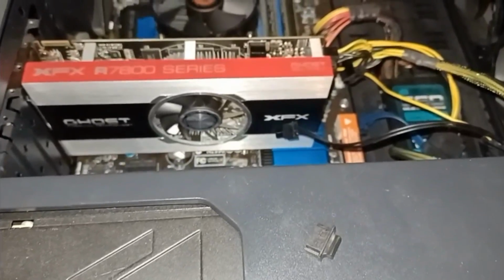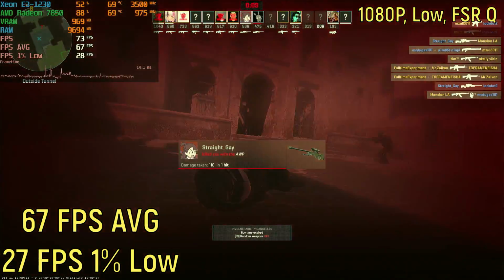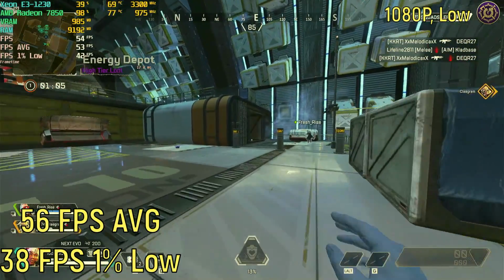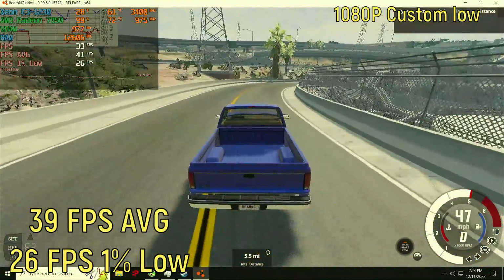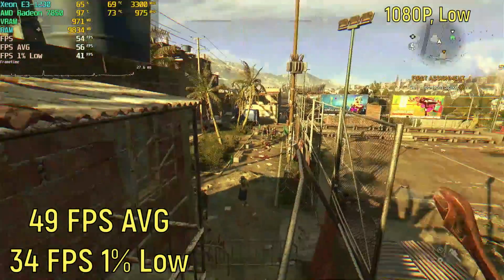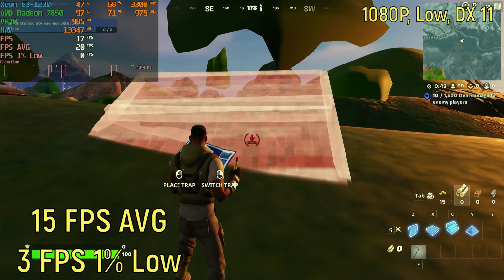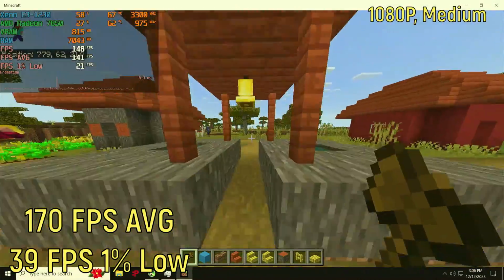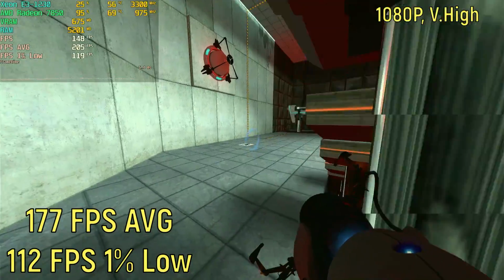AMD HD 7850 in 2023. How bad could it be?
Is the AMD Radeon HD 7850 any good in 2023/4? In this video I tested 12 games with it to see how it holds up in very late 2023, or in about 1 week, 2024.

The whole specs list of this computer is:
Case- Some free case I got.
Motherboard- MSI Z77A-G45.
CPU- Intel Xeon E3 1230
CPU Cooler- Stock.
RAM- 24 GB, DDR3, 1,600 MHz.
GPU- AMD Radeon HD 7850.
Boot Drive- 128 GB Inland SSD.
Game Drive- 2 TB Samsung 870 EVO.

Chapters:
0:00 Intro/Specs
1:07 Counter Strike 2
2:08 Cyberpunk 2077
2:58 Apex Legends
3:38 BattleBit Remastered
4:12 BeamNG Drive
5:03 Call Of Duty Warzone 2.0
6:08 Dying Light 1
6:54 Fall Guys
7:38 Fortnite
8:41 GTA V
9:30 Minecraft Bedrock Edition
9:51 Minecraft Java with Shaders
10:39 Portal
10:58 Rocket League
11:23 Conclusion